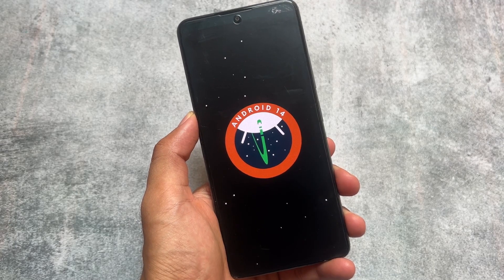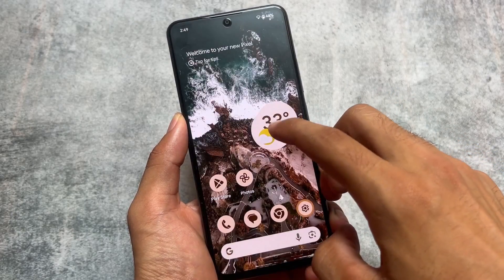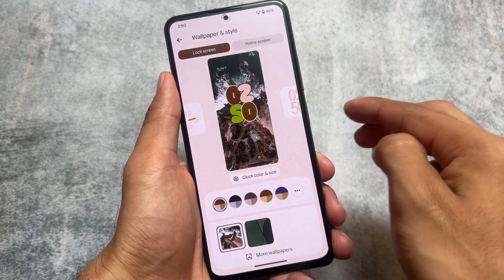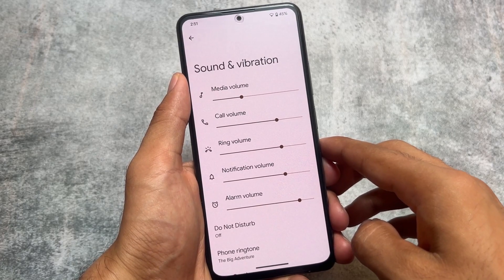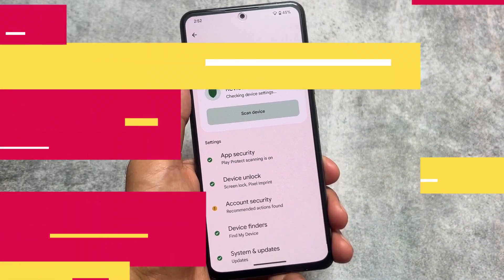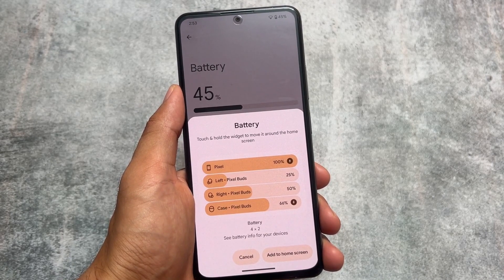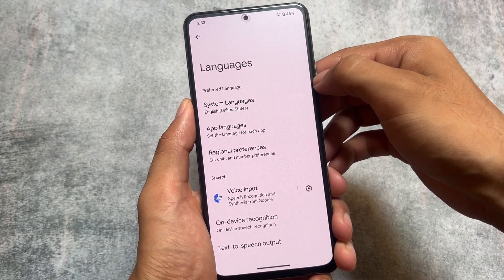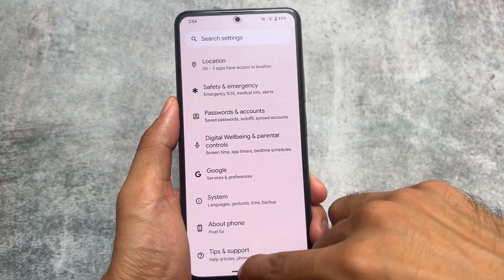Finally Android 14 Final Update is here ft. Android 14 Beta 5 - STABLE Android 14 coming!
Hey guys, What's Up? Everything is good I Hope. In this video, I'm gonna show you " Finally Android 14 Final Update is here ft. Android 14 Beta 5 - STABLE Android 14 coming! ". Make Sure to watch this video till the end to understand everything.